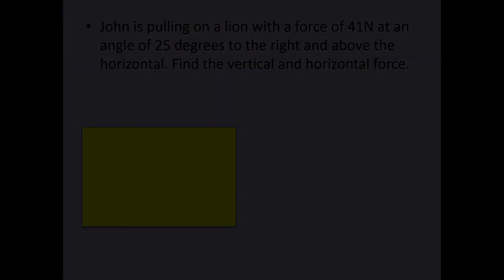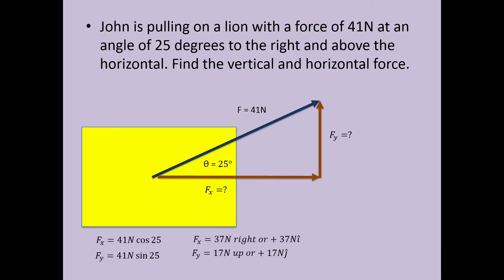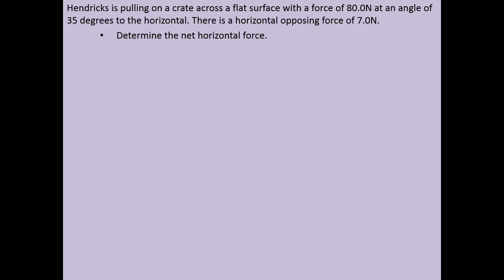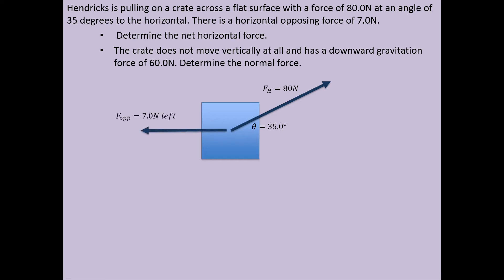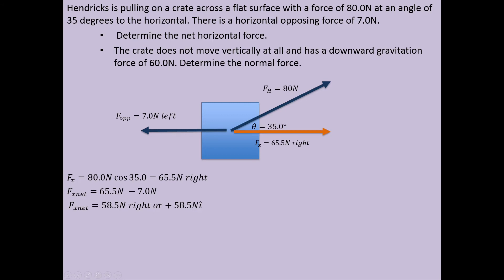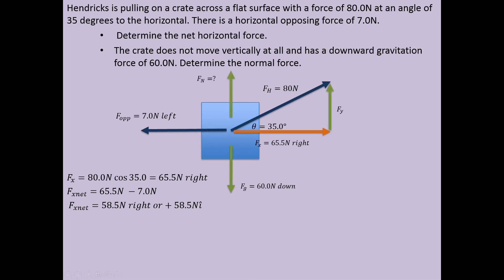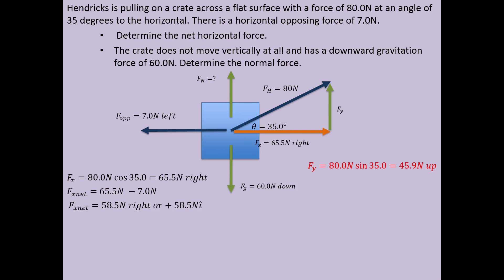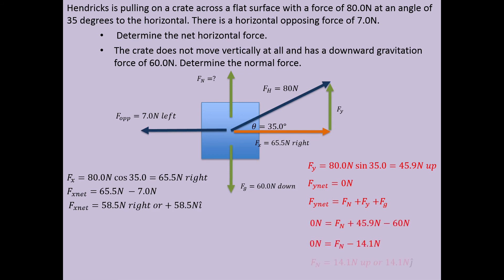Newton's 2nd Law Example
Just like velocity vectors, force vectors can also be broken up into components. This allows us to view free-body diagrams more clearly.